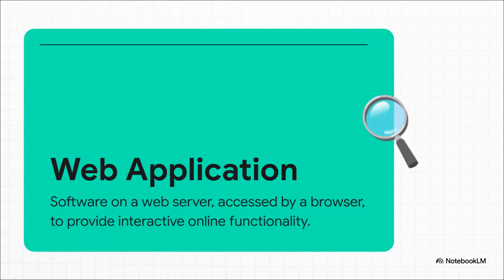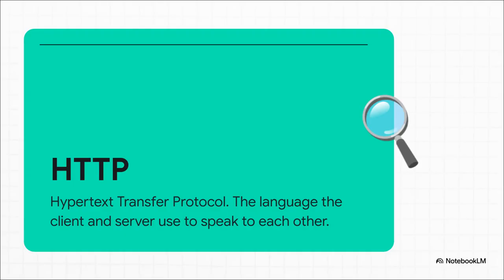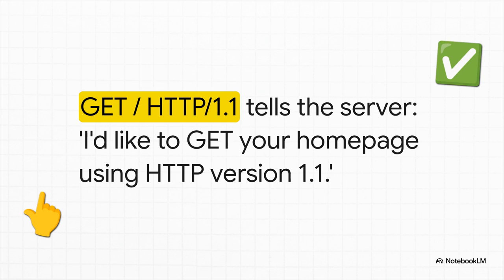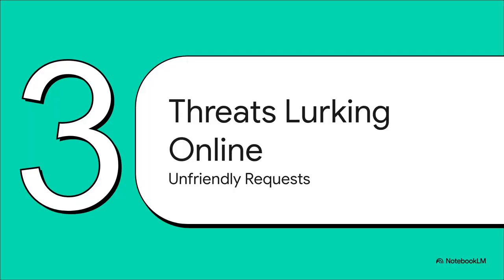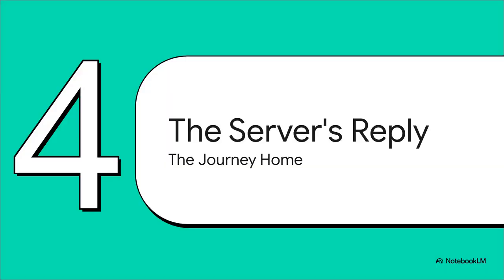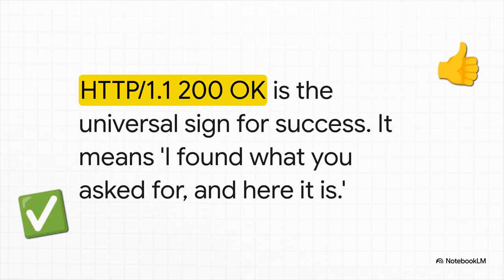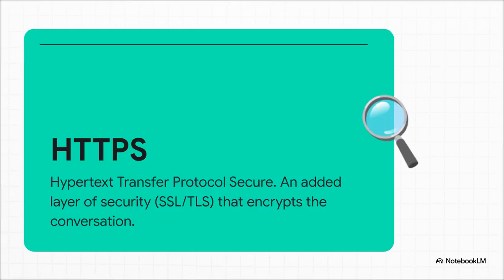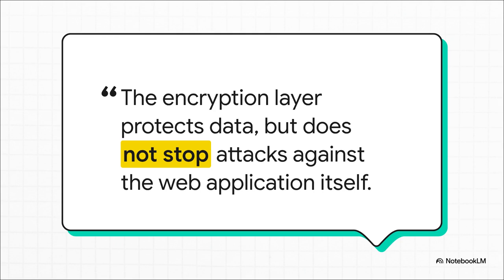How the Web Works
Created By: Google Notebook LM